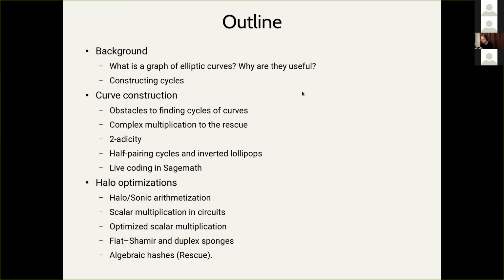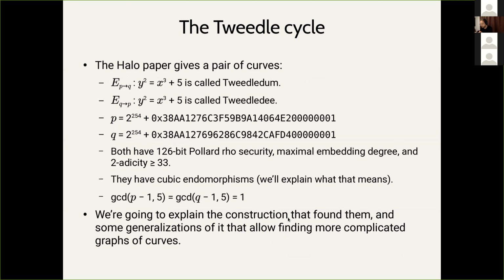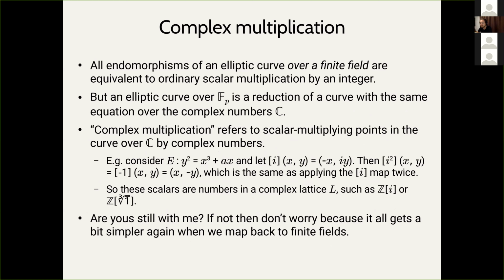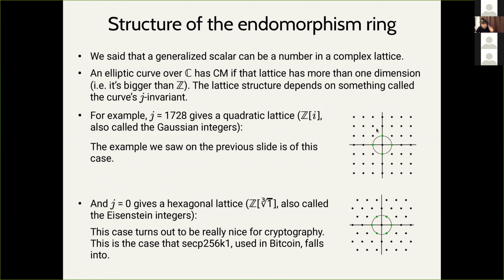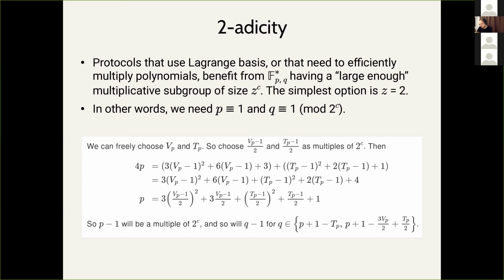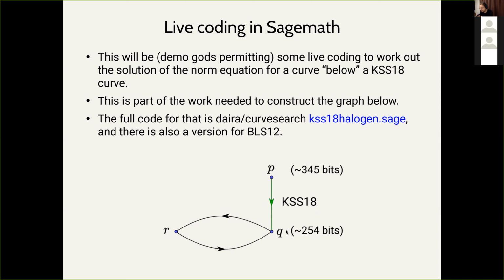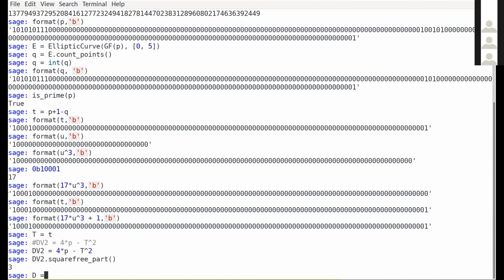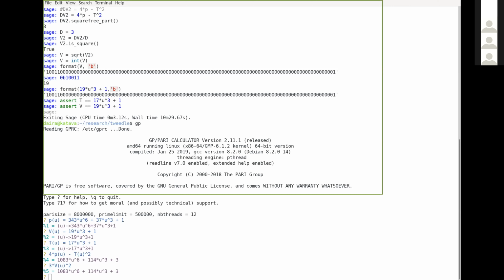zkStudyClub: Halo optimisations and constructing graphs of elliptic curves by Daira Hopwood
zkStudyClub is a monthly study group about a specific topic in the zk space.

Title: Halo optimisations and constructing graphs of elliptic curves by Daira Hopwood

Speaker: Daira Hopwood

(T-2sqrt(p), t+2sqrt(p))
Range size = 4sqrt(p)
p-*

Orders of the curve Daira talking about:
q+1-t (curve)q+1+t (quadratic twist)
q+1-(3y-t)/2 or q+1-(-3y-t)/2 (cubic twist)
q+1-(3y+t)/2 or q+1-(-3y+t)/2 (sextic twist)
t is the Frobenius trace (Tp in Daira’s slides) and y the CM integer (V in Daira’s slide)